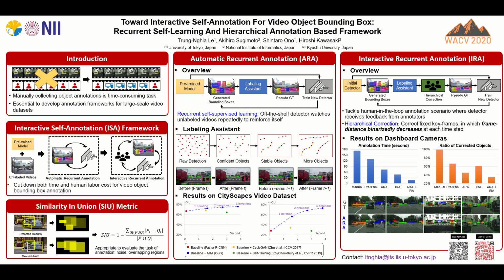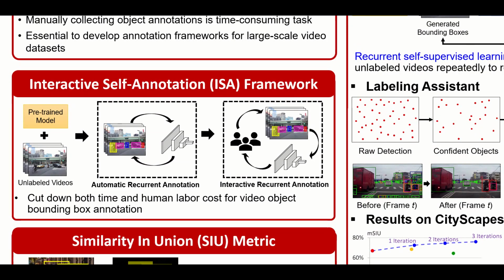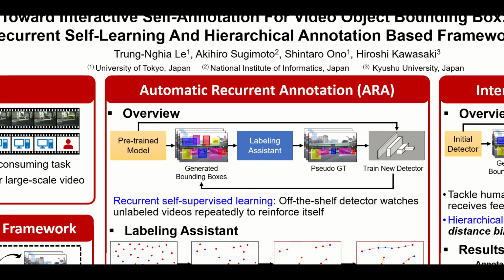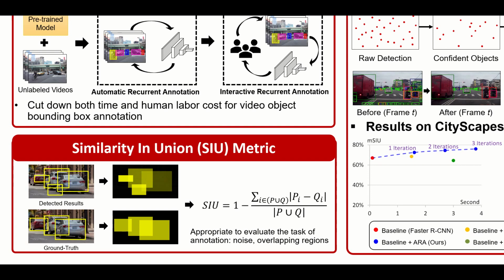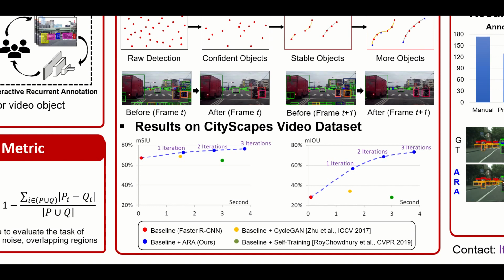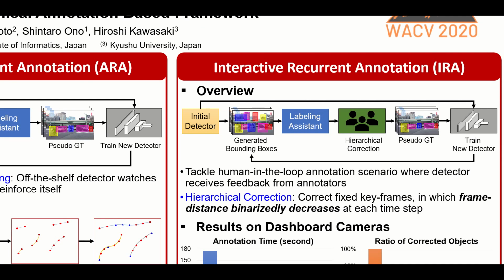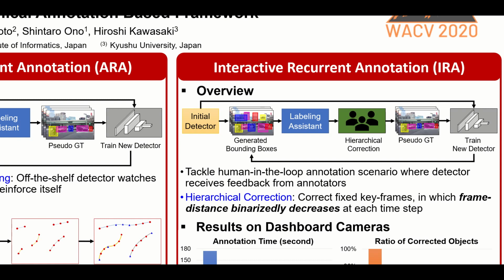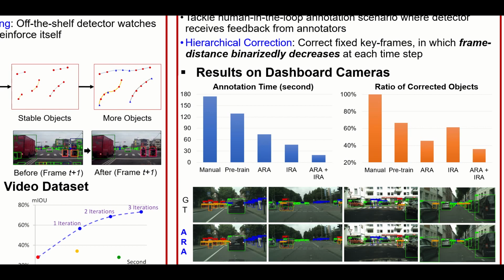Recurrent Self-Learning And Hierarchical Annotation Based Framework, WACV 2020